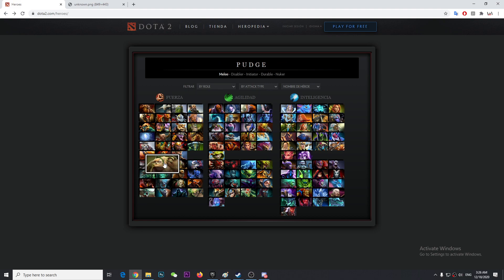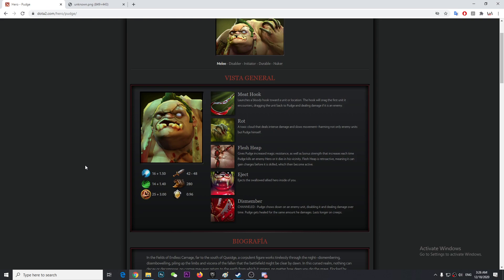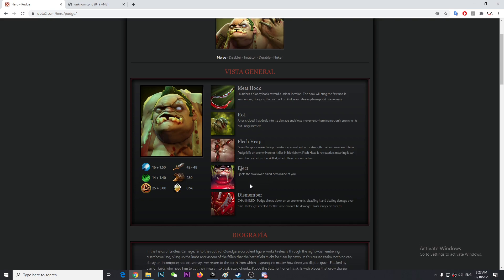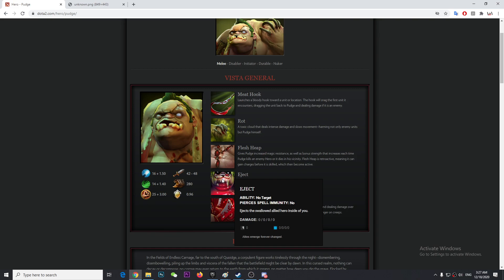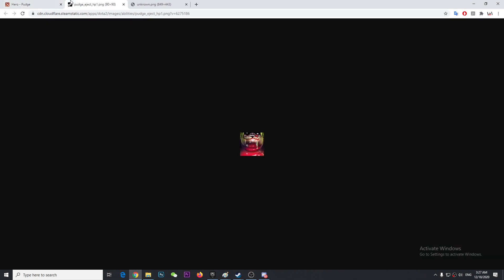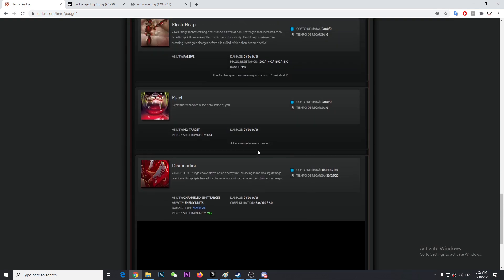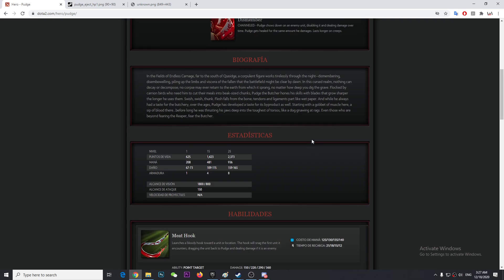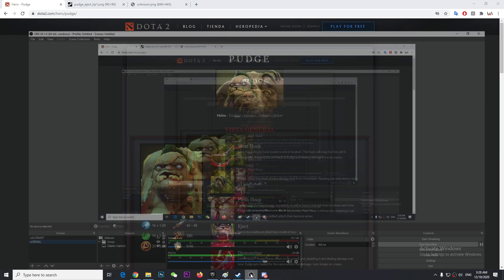Dota 2 Pudge New Ability "Eject" "swallowed allied hero inside of you.